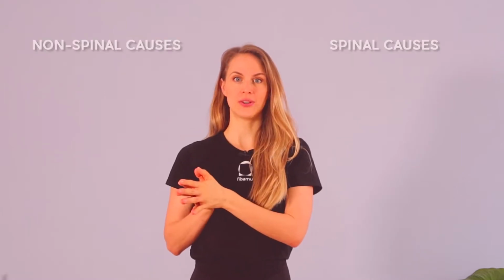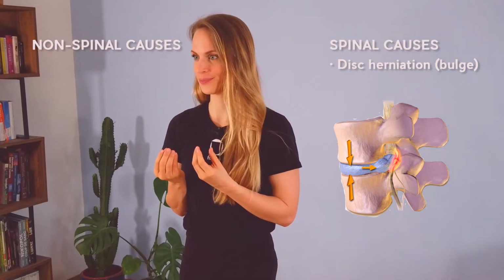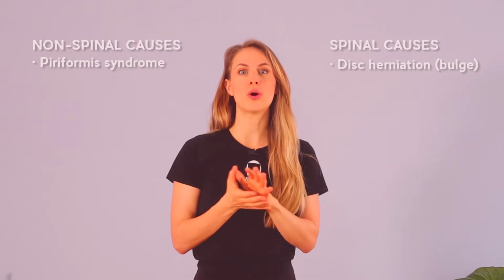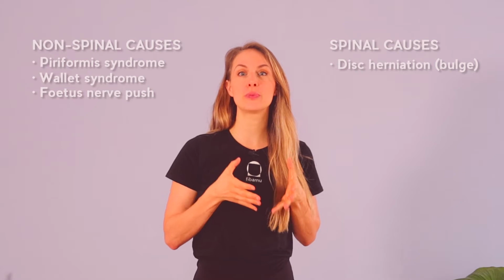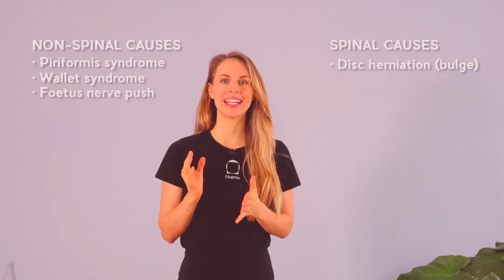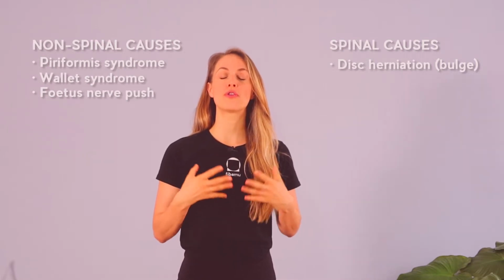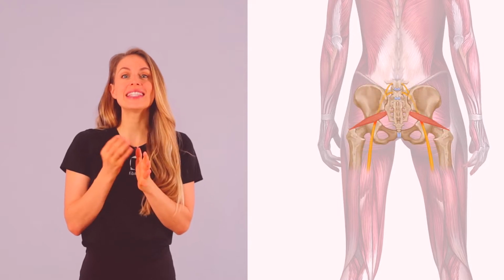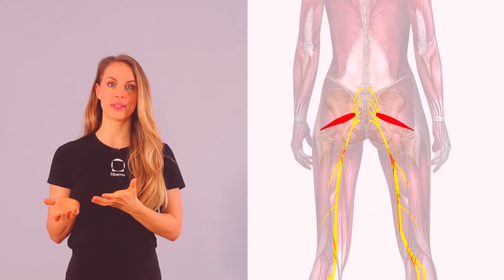Sciatica? Self-Test and Exercises for immediate Pain Relief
In today's video, we take a closer look at sciatic pain.
Did you know that sciatic pain is not a diagnosis, but a symptom?

"Sciatica" refers to a pain, numbness, tingling or burning sensation that typically starts in the lower back or buttocks and travels down the back of the leg.

In this video, we'll look at the different ways this sciatic pain develops and I'll show you two self-tests to differentiate.

After that we will do 3 quick exercises together to relieve your pain.

TIMESTEMPS
00:00 Introduction and what to expect in this video
00:31 What is sciatic pain and how does sciatic pain develop?
01:32 Causes of Sciatic Pain
03:11 Slump Test
04:55 Piriformis Test
06:01 Exercise 1= Decompression spine
07:11 Exercise 2= Cobra 'push-ups
08:20 Exercise 3=Piriformis stretch
09:12 Outro